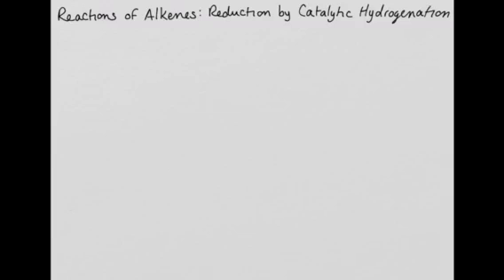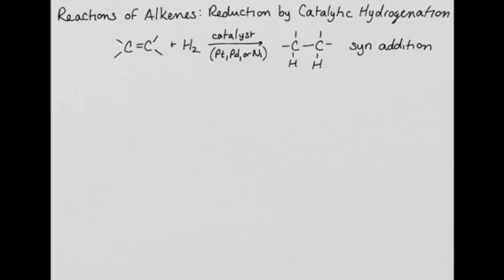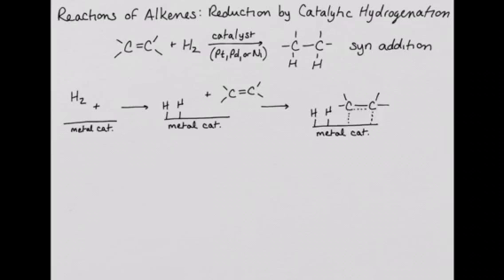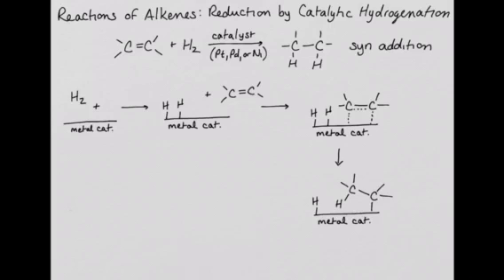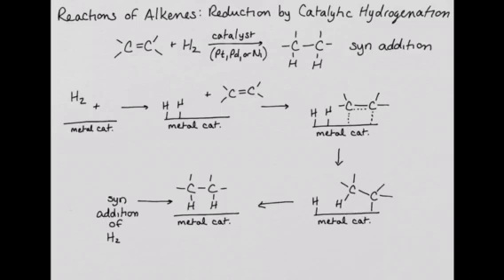Reactions of Alkenes: Catalytic Hydrogenation